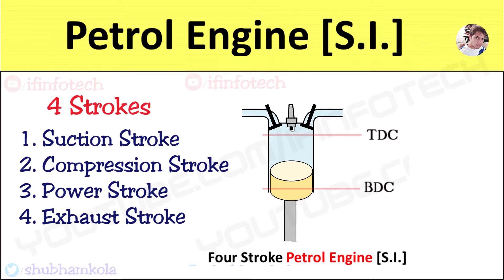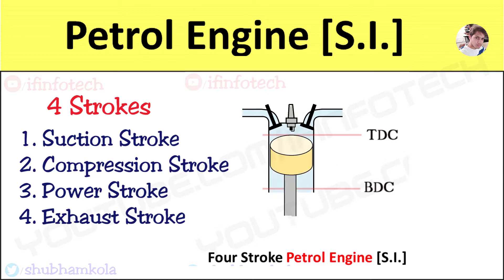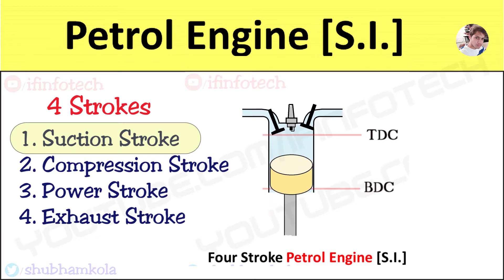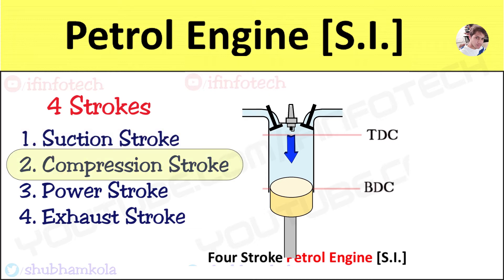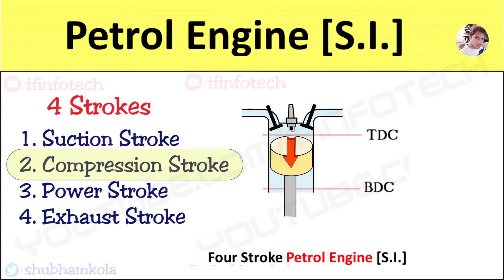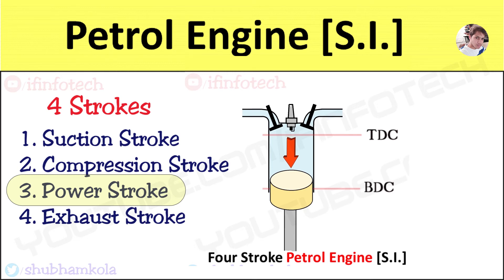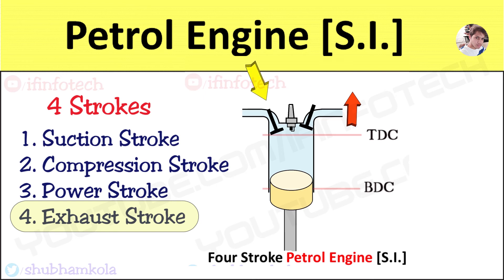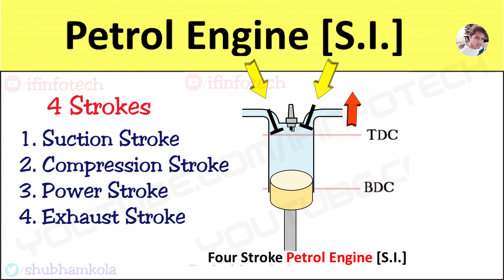4 Stroke Petrol Engine [SI] Spark Ignition, Internal Combustion [IC] engine Working Animation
In this video, we will discuss Working of four Stroke Petrol Engine that is SI Engine Port opening and Closing Movement by animation, Here I explained with Working of Internal combustion engine valve and piston Diagram